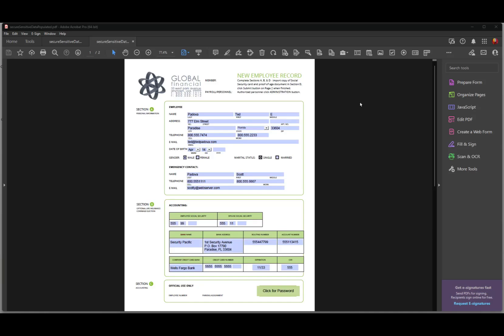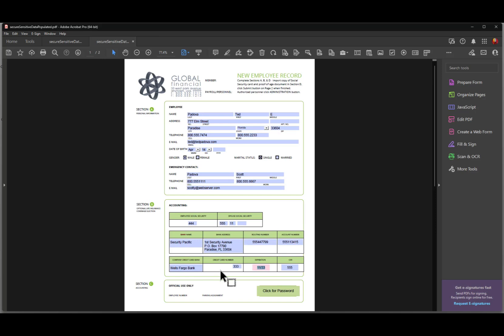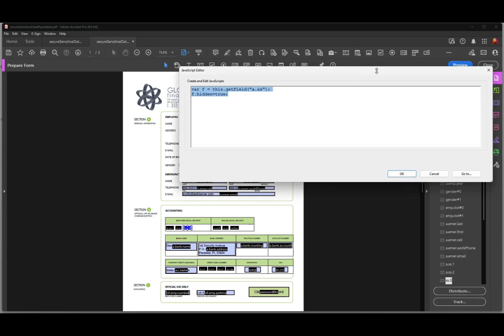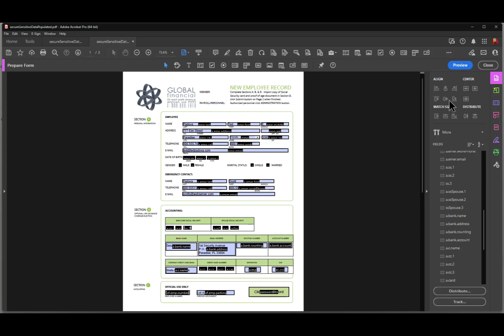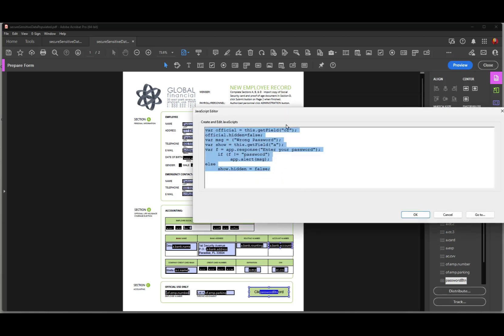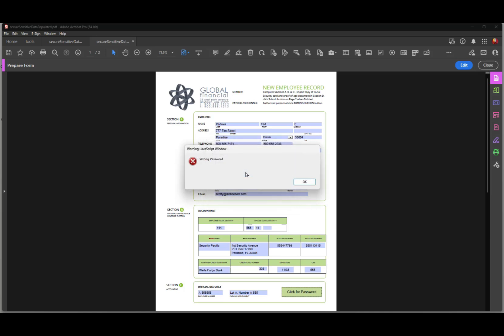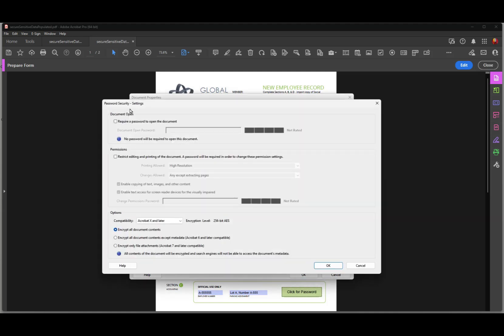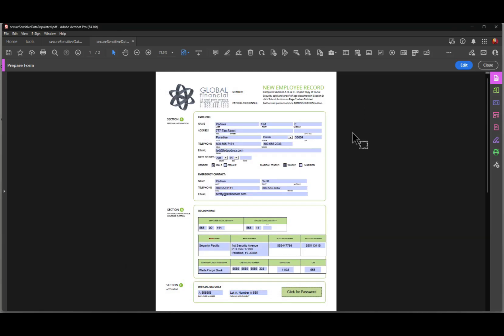Secure field data on PDF forms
This video shows you how to protect sensitive data on a PDF form against unauthorized viewers.